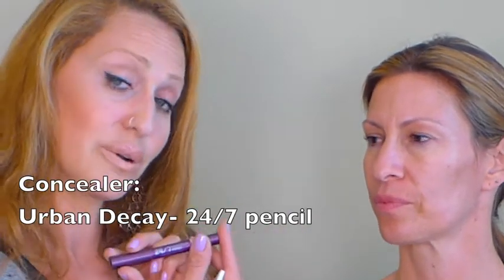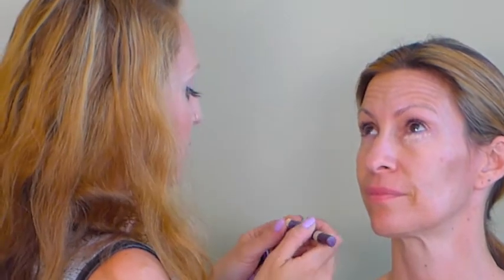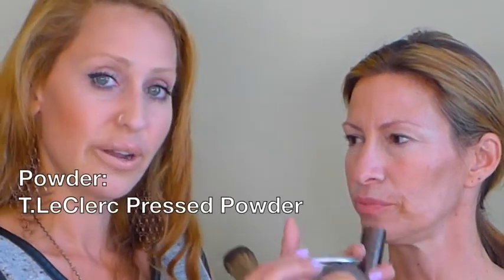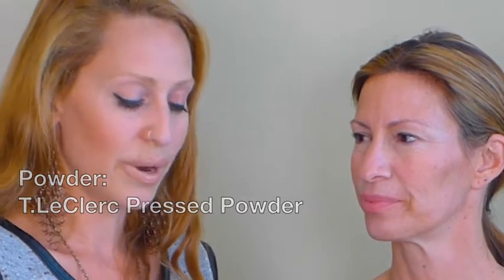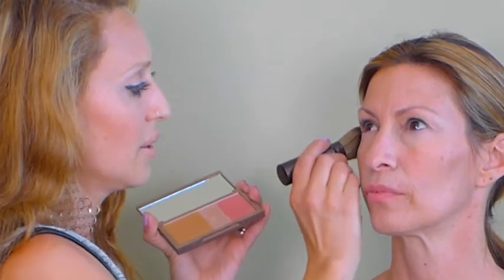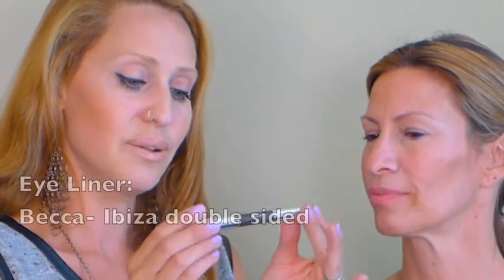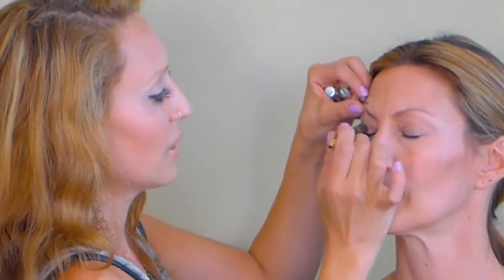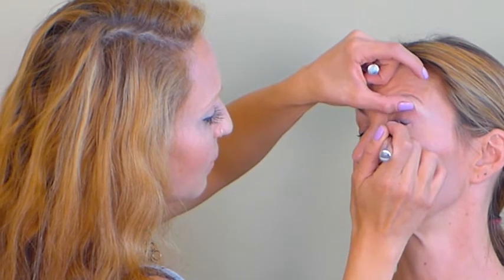HOW TO LOOK ON A CRUISE FOR HER Darphin review Beauty Consultants- Ava Tai, Arlene Tai, Noa Bolozky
Going on a cruise and now you need to know simple and easy make-up to apply and fun and sexy clothes to bring on this trip.  Watch this video.  We have what you are looking for and a Beauty product review of Darphin Aromatic renewing balm.

Our goal for the channel is to provide our viewers with confidence and reassurance by showing them - how to look, what to wear and a useful product for a specific occasion. Life is made up of moments and we want to make sure all those moments are precious and memorable.

Noa Bolozky (Make-Up Artist)
Contact her at:

Los Angeles and New York based makeup artist Noa Bolozky began her career over a dozen years ago in independent, feature films and fashion shoots. A graduate of the Massachusetts College of Art and Design, Noa had worked previously as a makeup artist in Boston and New York City's fashion industry.

Today Noa's work can be most often seen in the world of commercials and television promos.

Make-up Products used on Peri (Model).

Foundation: L'Oreal BB cream
Concealer: Urban Decay 24/7 pencil
Cheeks and lips: Becca-beach tint
Powder: T.LeClerc Pressed Powder
Blush: Naked -Flushed
Eye Shadow: Becca Ibiza double

Clothes on Peri.
Dress: Michelle Jonas Design

Ava is wearing Kill City from Grey Clothing Store
Arlene is wearing Kill City from Grey Clothing Store

Grey
3511 1/2 W. Sunset Blvd.

If you like this channel, share it and help us spread the word.

Beauty is our passion and sisterhood is in our blood.

Love, Ava and Arlene
xoxo